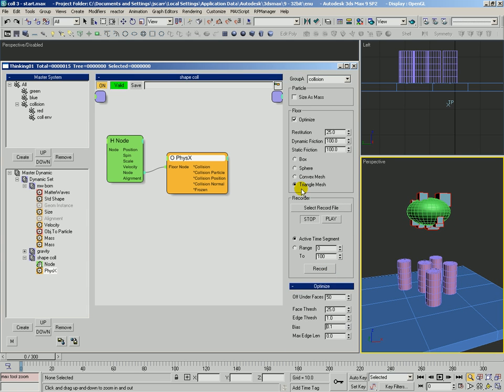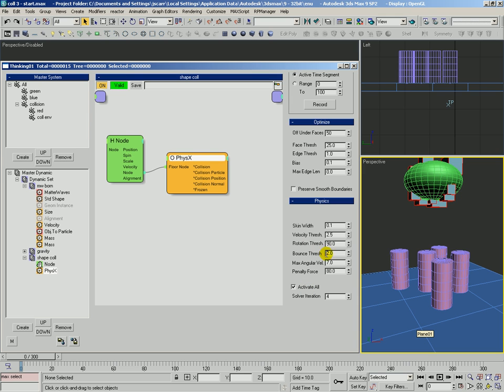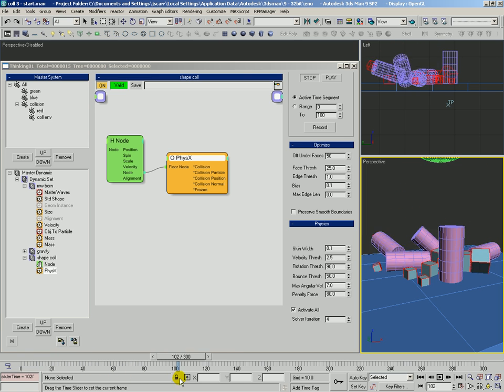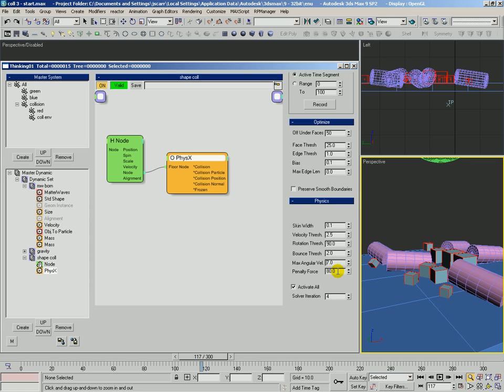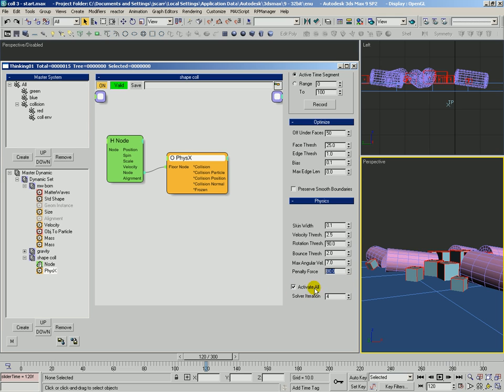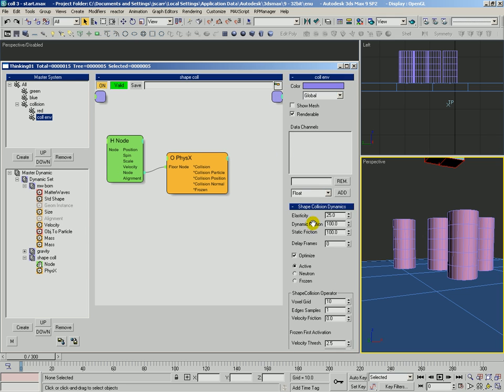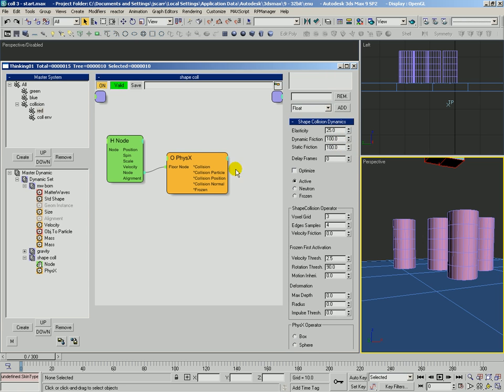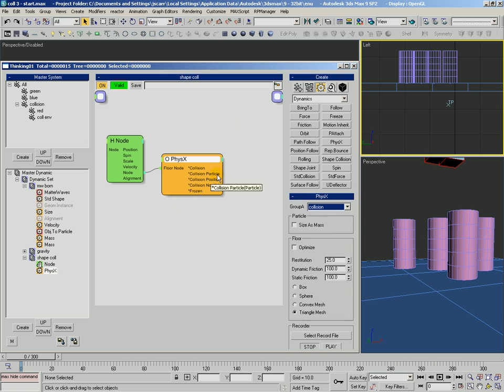PhysX Part B